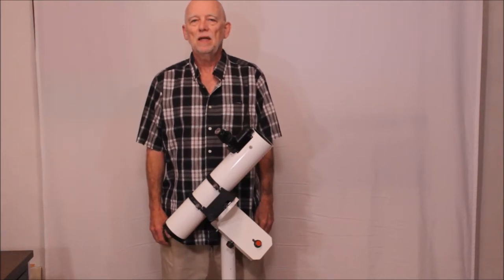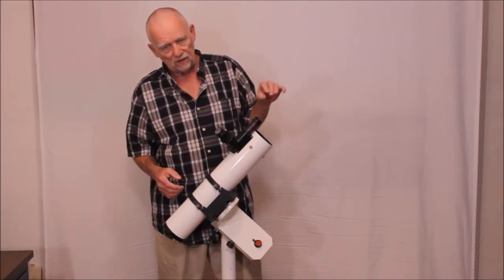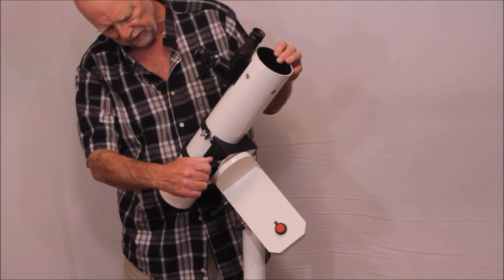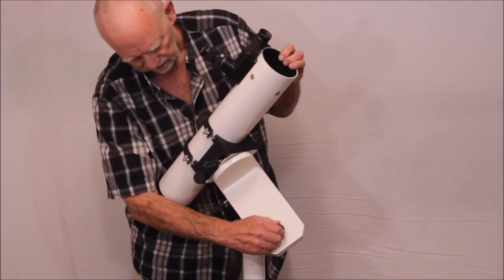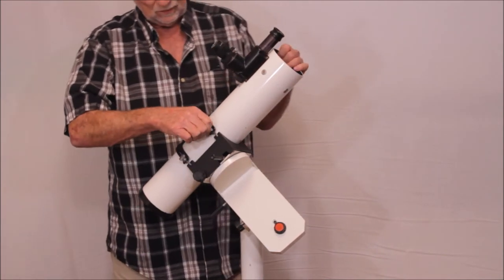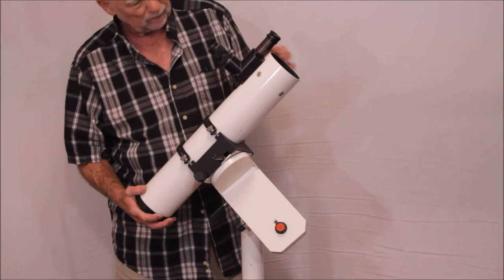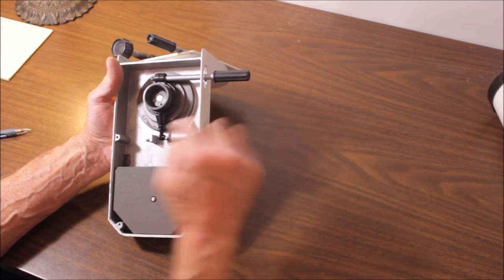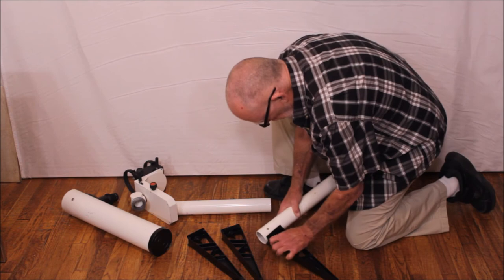Tal M Telescope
The Tal M telescope is an 80mm f/6.6 of Russian manufacture. It features one of the most unusual mounts I have ever seen. Fascinating!